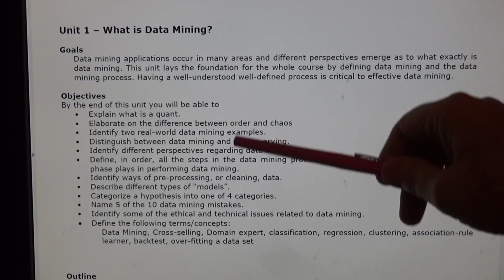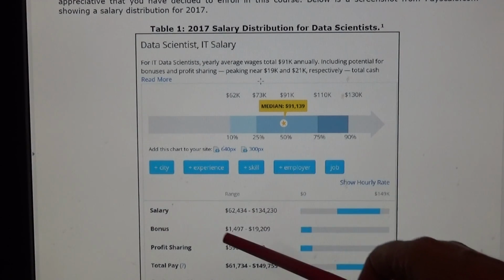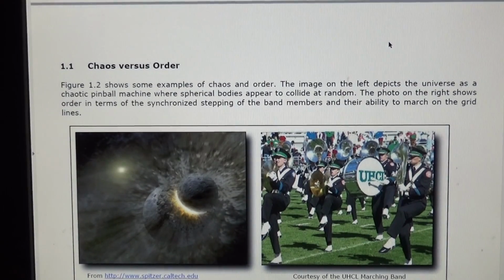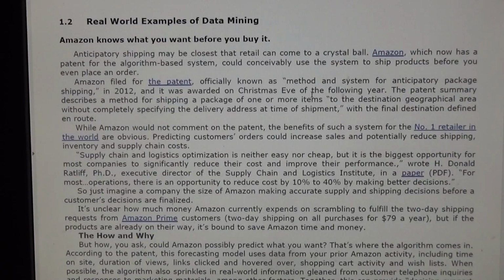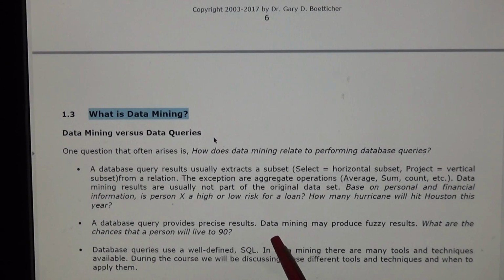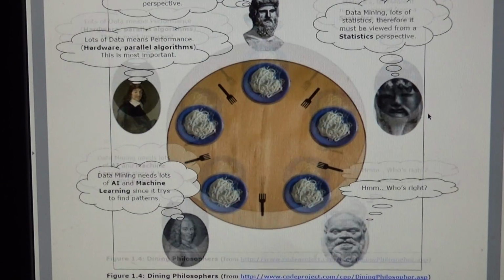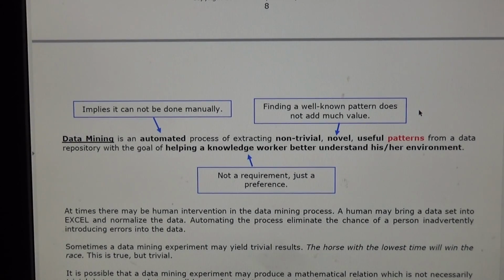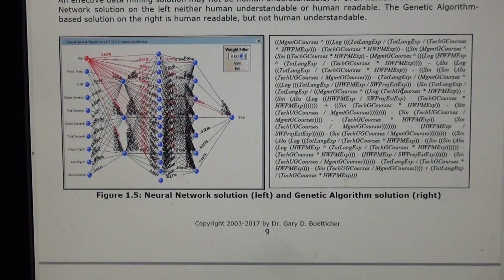Data Mining 03 Unit 1 Notes Part 1